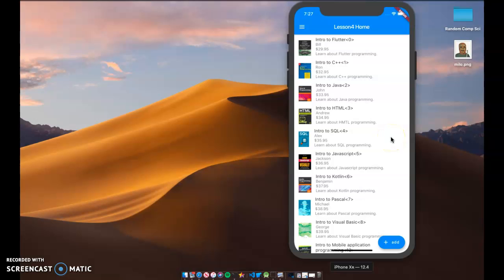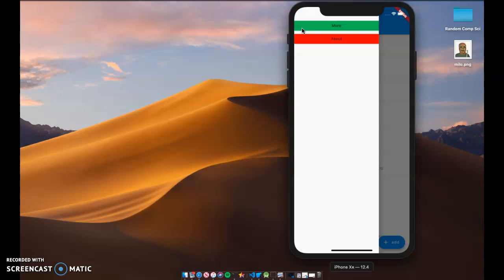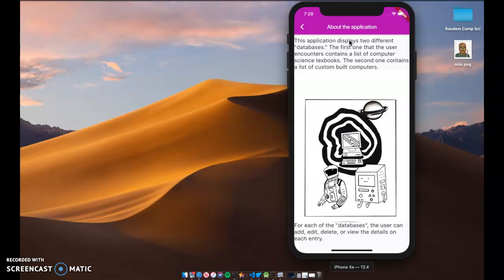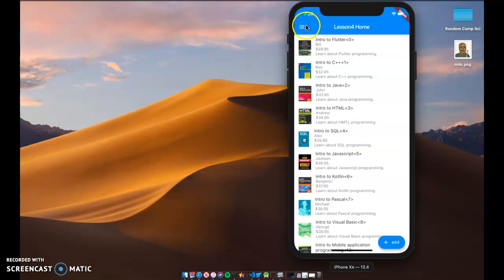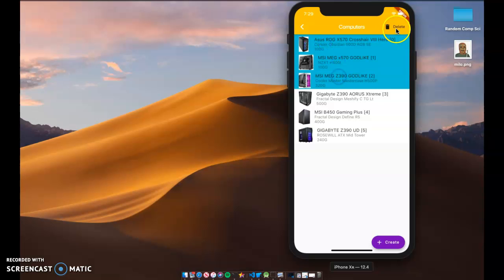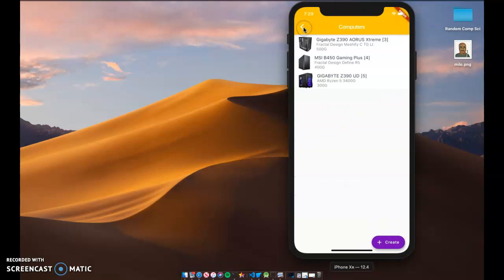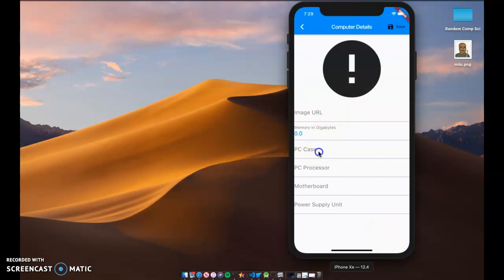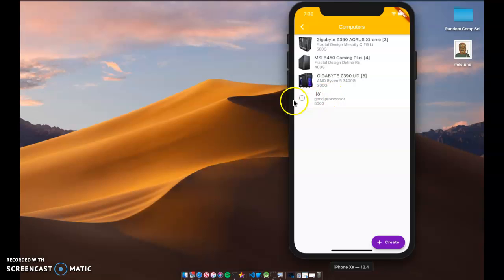Lesson4 Video 2